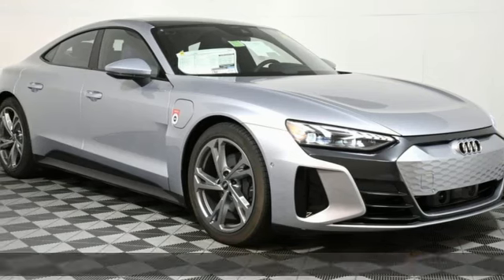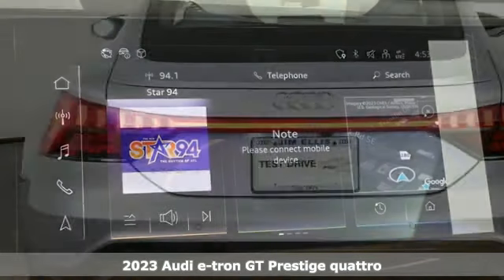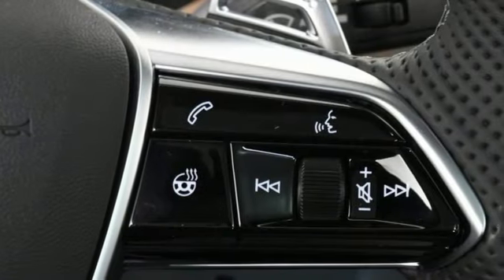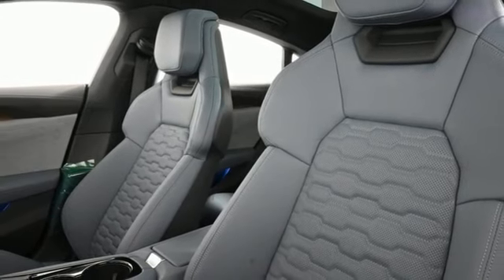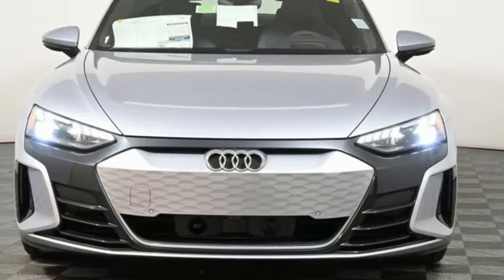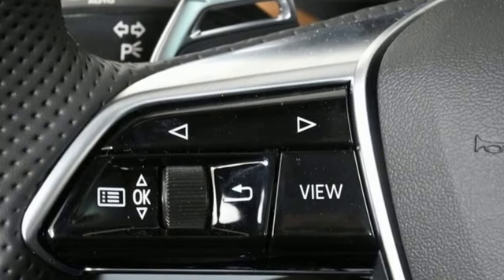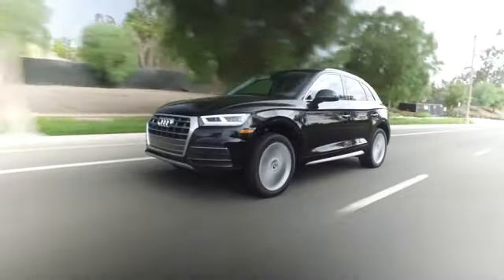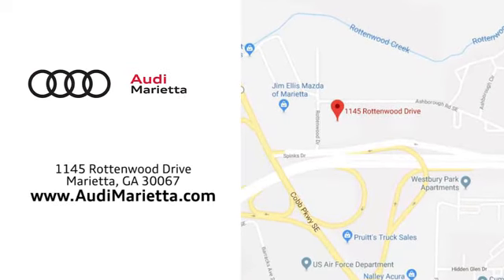New 2023 Audi e-tron GT Marietta Atlanta, GA U55666 - SOLD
Year: 2023
Make: Audi
Model: e-tron GT
Trim: Prestige
Engine: Dual Synchronous Electric Motors
Transmission: 1-Speed Automatic
Color: Silver
Interior: monaco gray
Stock #: U55666
VIN: WAUDJBFW7P7000727

Address:
1715 Cobb Parkway South